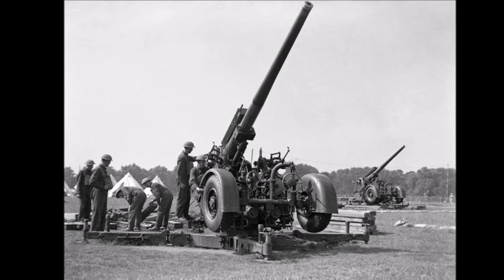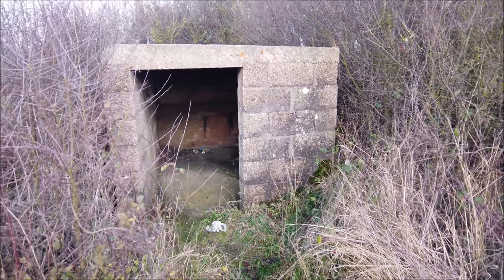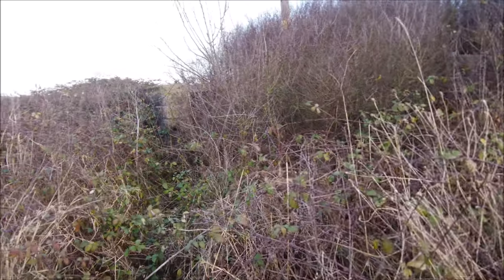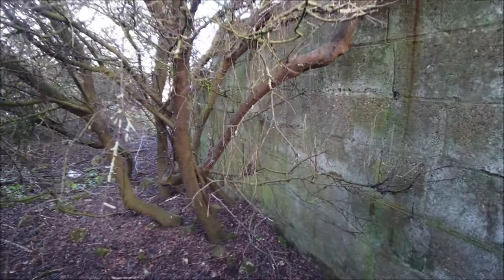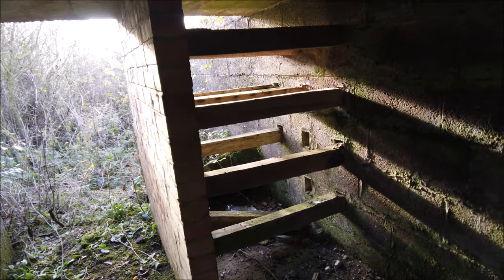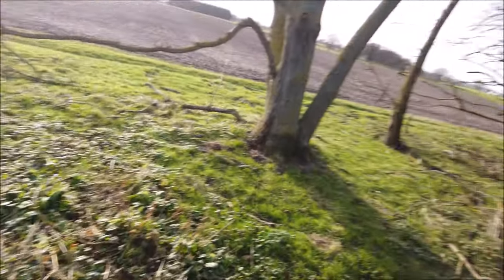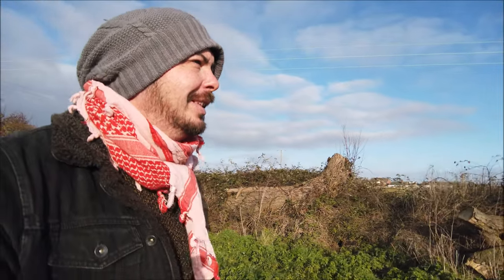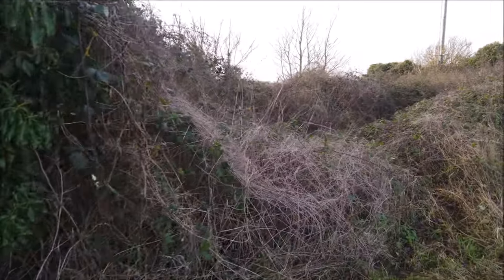Little Oakley Heavy Anti-Aircraft Battery